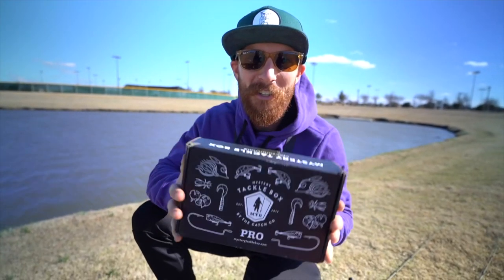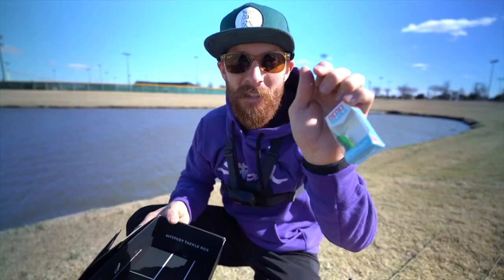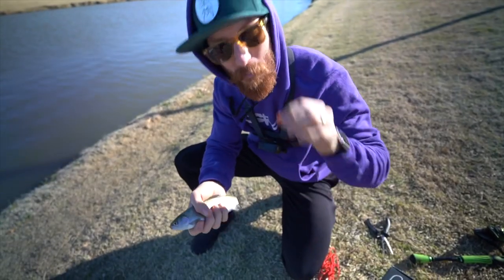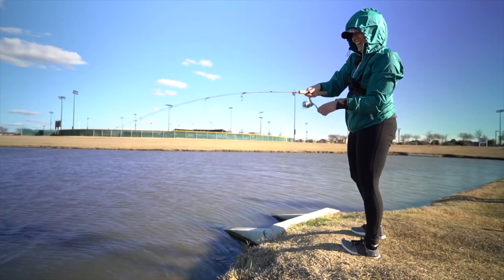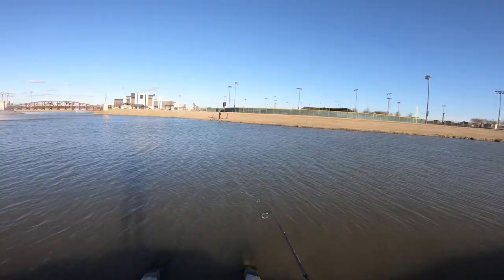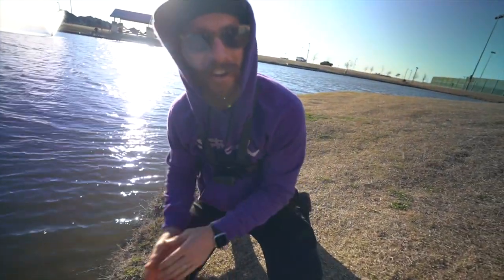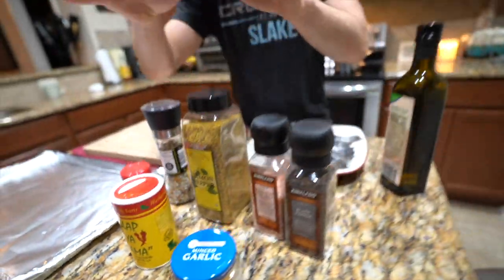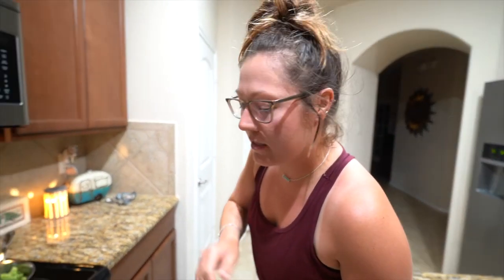RAINBOW TROUT CATCH CLEAN COOK with Westin Smith (Mystery Tackle Box Baits)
What an awesome day! Came home with lots of rainbow trout to cook from our ponds that get stocked once a year in north Dallas Texas, and had an amazing dinner doing the catch n cook, as well as tried new baits from our monthly bait subscription service, always providing the goods each month so we don’t have to worry about knowing what bait is best for the season, they just ship it all to us 🙌🏼

We were using light Shakespeare rod and reel combos from Walmart and very tiny hooks for our dropshot rigs with the bait they were biting. Then we take ya home and show you a few trout recipes to make easily in the oven for your next meal. Enjoy!!